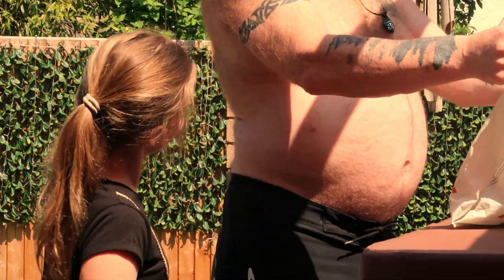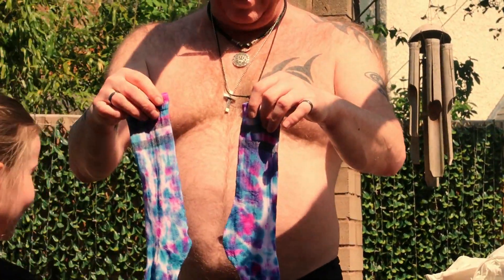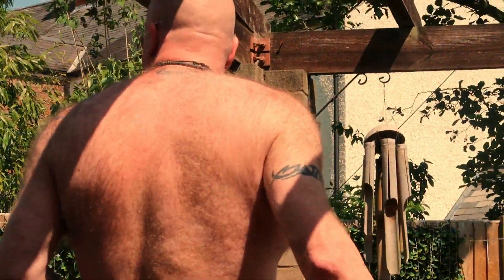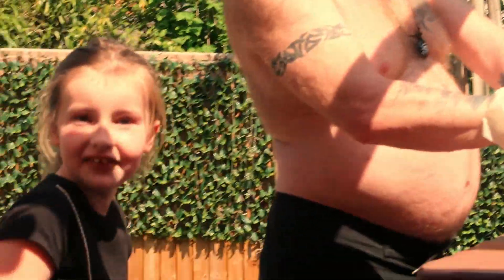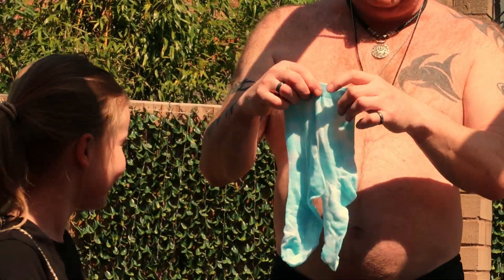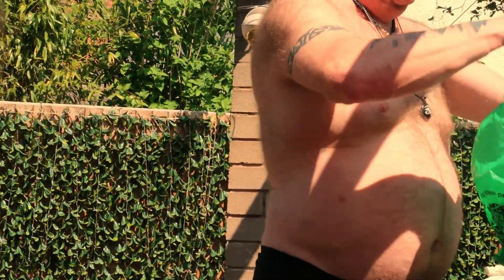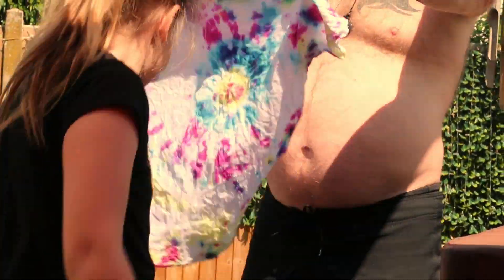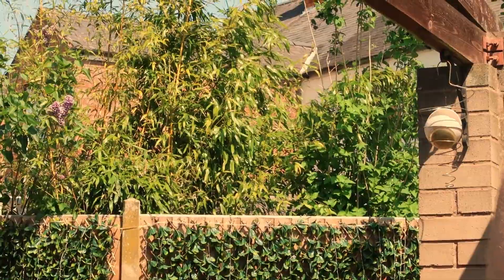Tie Dye reveal, fun in the sun during lockdown part 2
The final reveal after the hard work with the mystery Tie dye kit. Fun in the sun during lockdown.
Back to the 70's Groovy man!

Links to items used below.